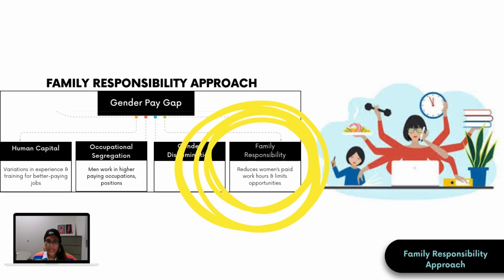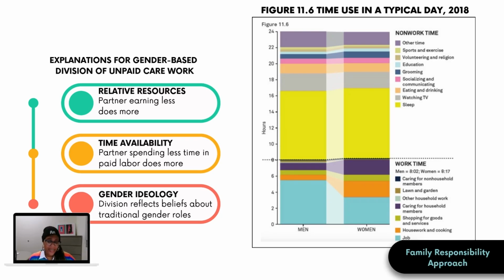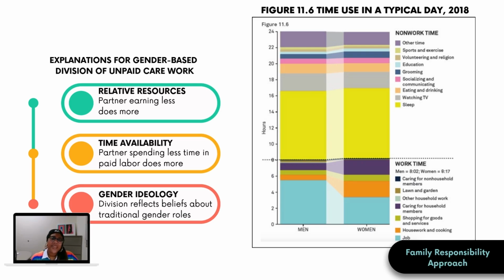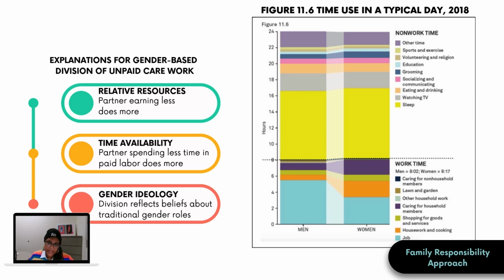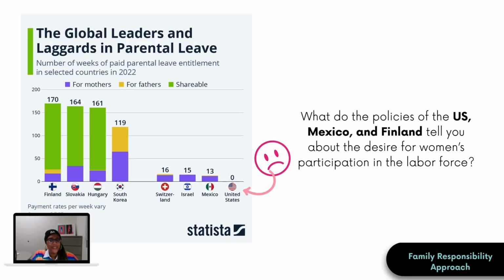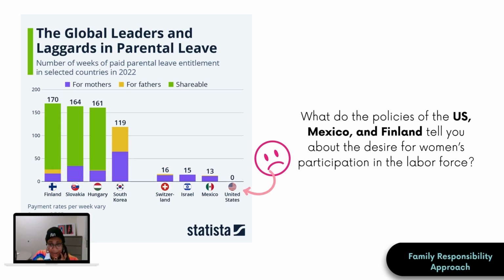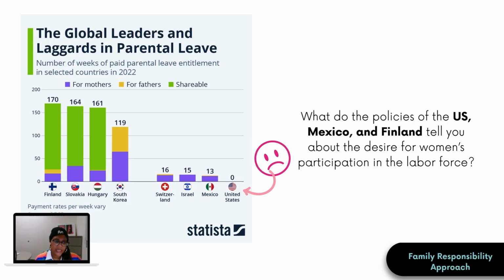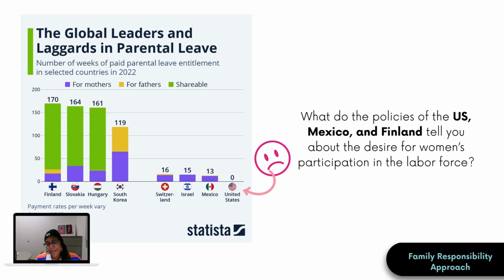Work | featuring the Family Responsiblity Approach (Video 3 of 3)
The final video of the Work module is focused on explanations for how family responsibilities influence the gendered division of labor and vice versa. This video also contains bonus content that is specific to paternity leave.
01:03 Time Use Surveys
02:11 Relative Resources Perspective
04:17 Time Availability Perspective
06:31 Gender Role Perspective
11:04 Paternity Leave